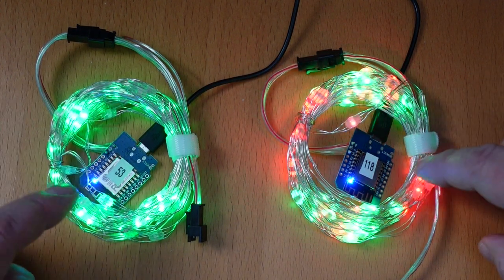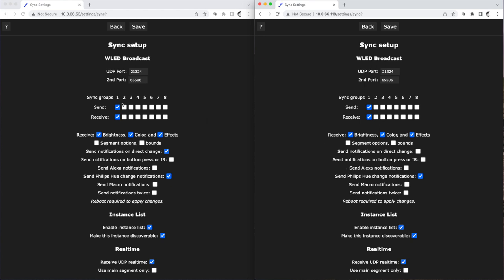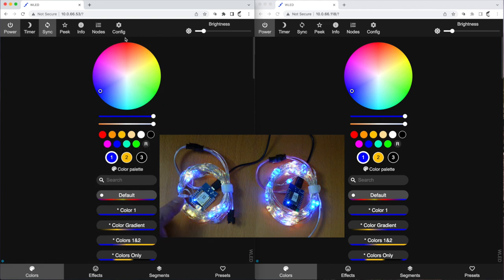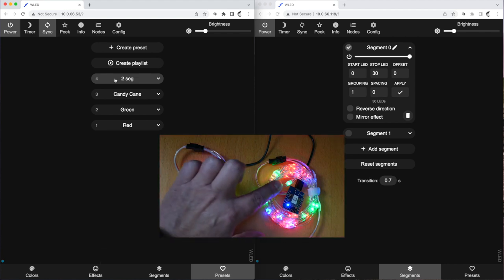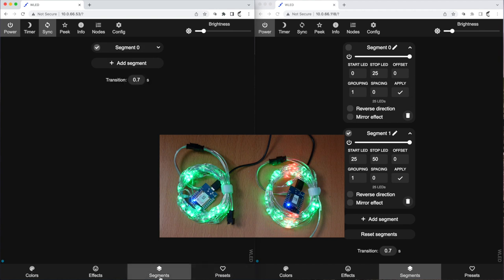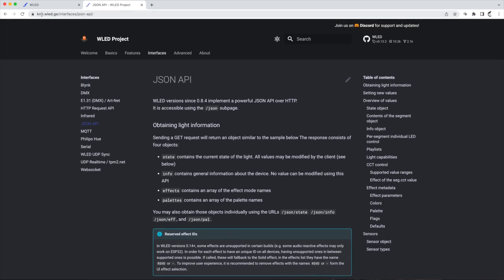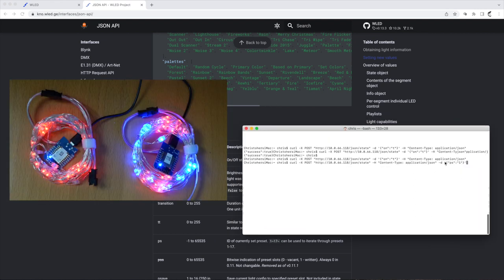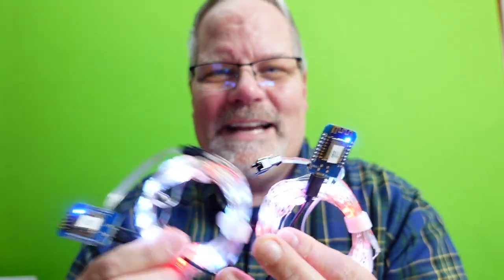WLED Sync Explained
In this video, Chris explains how to synchronize colors, effects, and segments between multiple WLED controllers. He also shows how to use the JSON API to synchronize using presets.